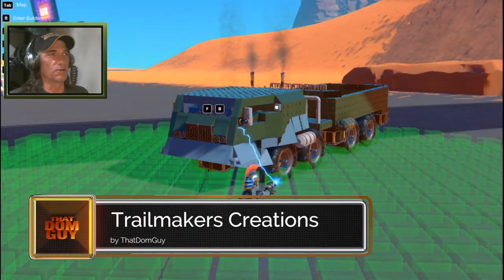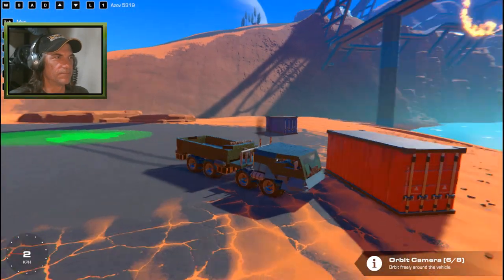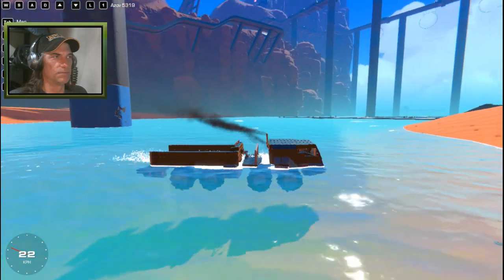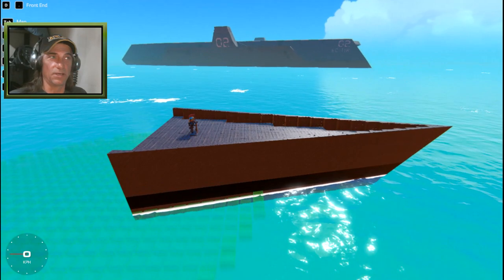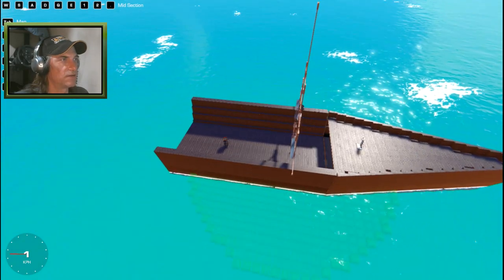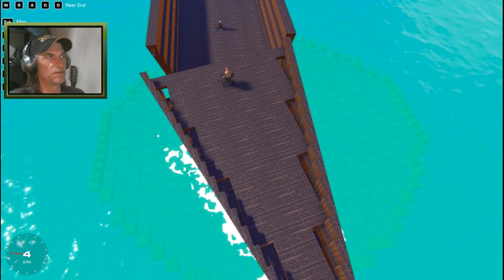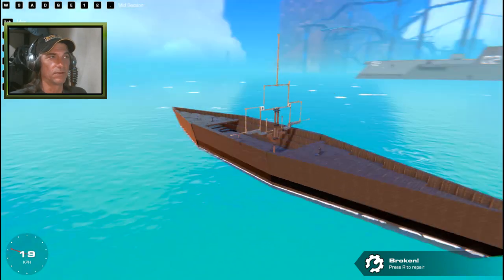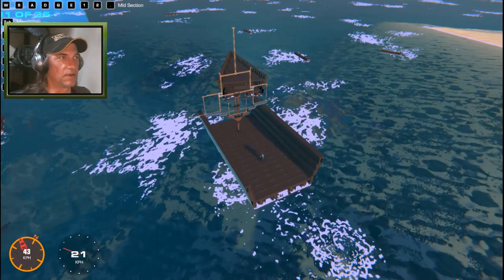3 Part MEGA Ship! Plus viewer requested Azov 5319! Trailmakers Creations by ThatDomGuy #152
Welcome to Episode 152 of Trailmakers Creations by ThatDomGuy:)

In this episode we look at a Viewer Requested build as well as a 3 Part Mega Ship! Testing on the High Seas for the First Time!

Original music: Dom Guy 2022
Additional music: